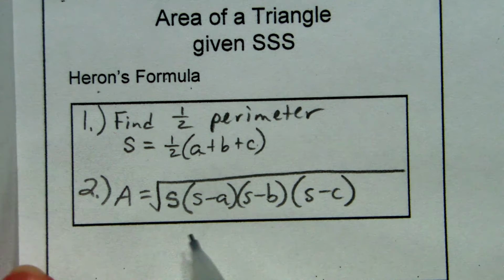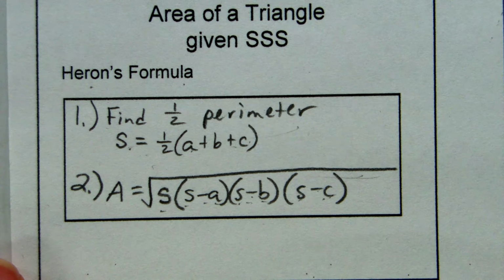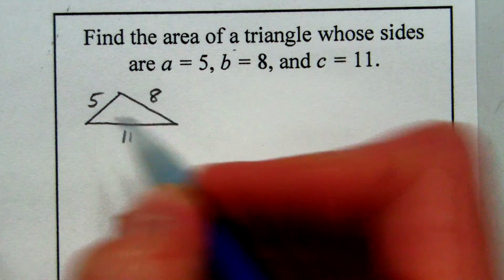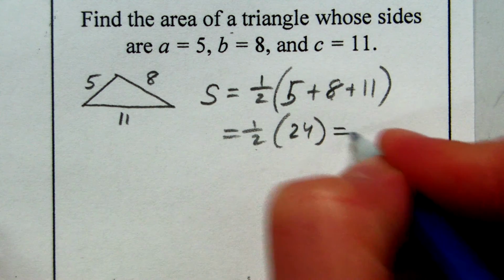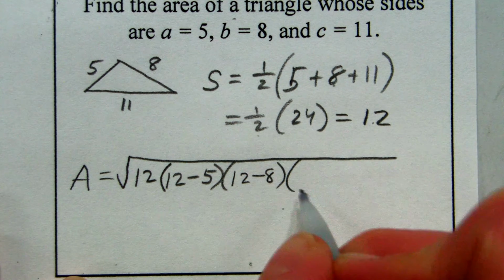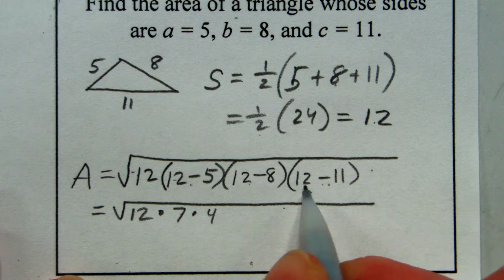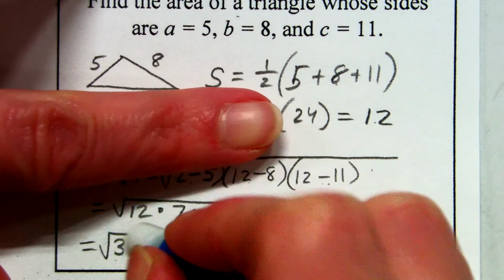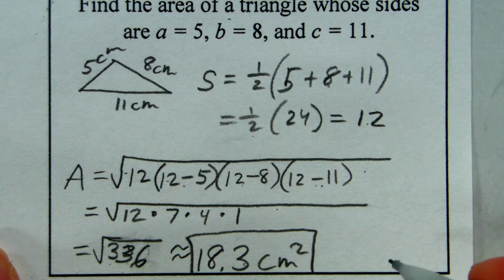Area of Oblique Triangles SSS